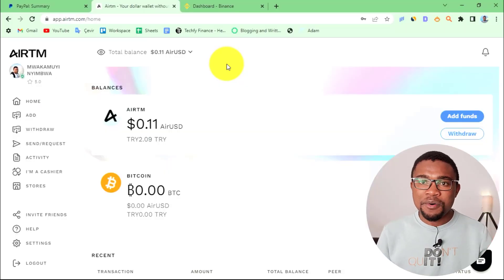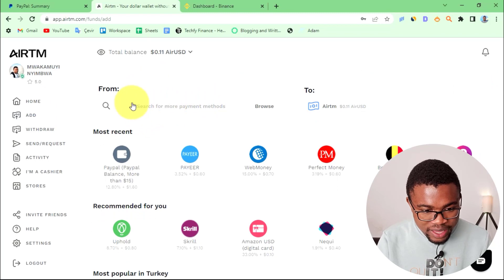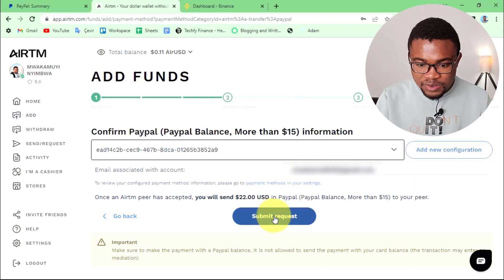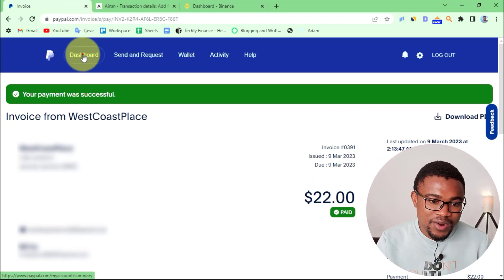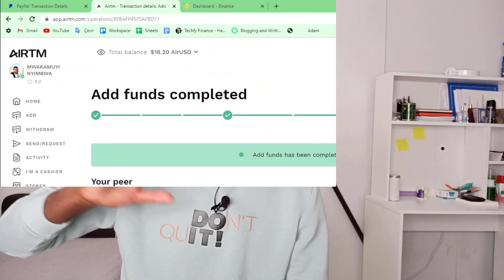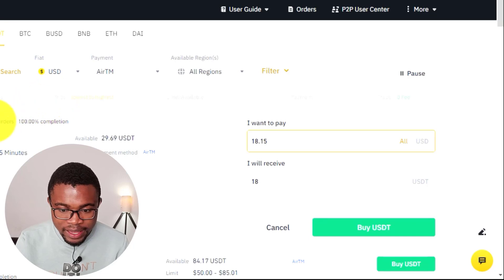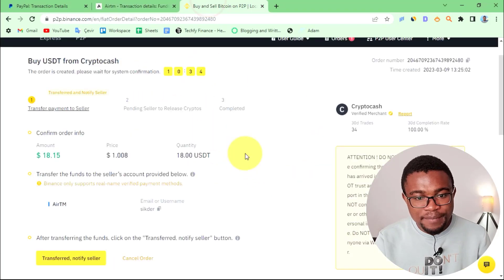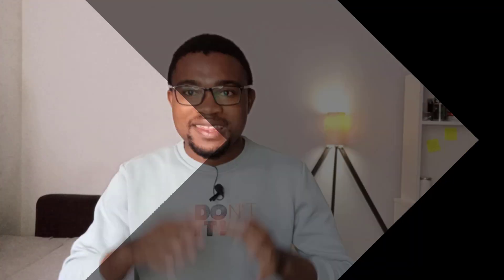PayPal to Binance Transfer (100% WORKING): How to Send/Deposit Money From PayPal to Binance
Time Stamps
0:00 Intro
1:45 PayPal to Airtm Transfer
5:57 Airtm to Binance
10:55 Last Words